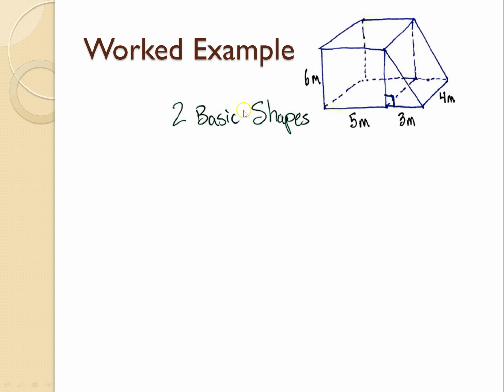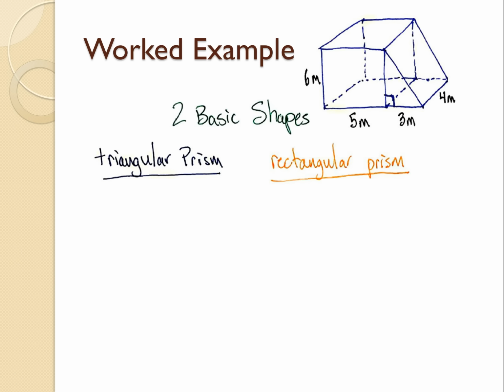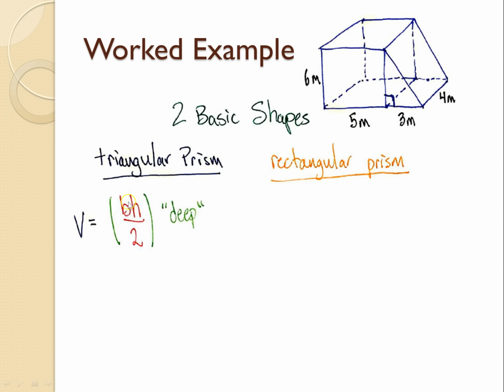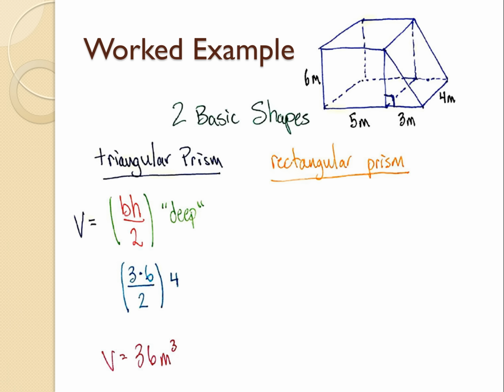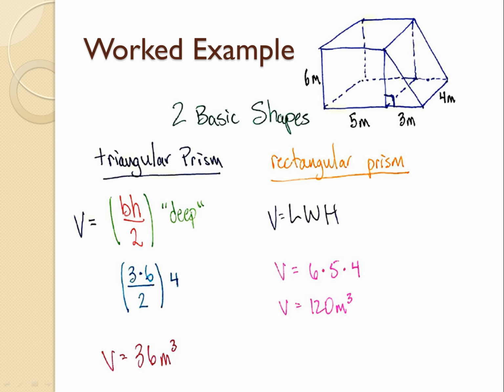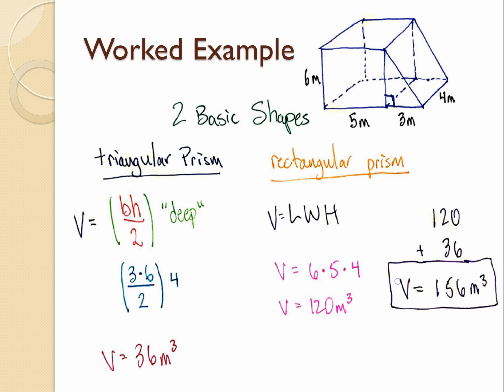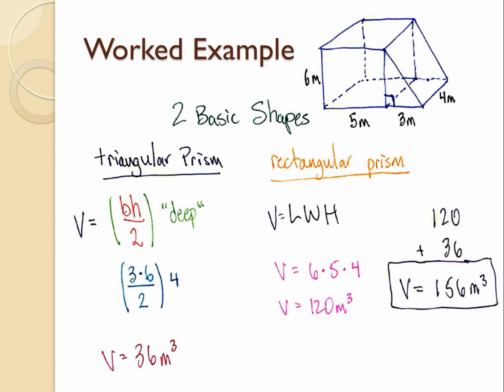Day 7: Volume of Compound Shapes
Brief exploration of the volume of compound shapes made of triangular prisms and rectangular prisms.